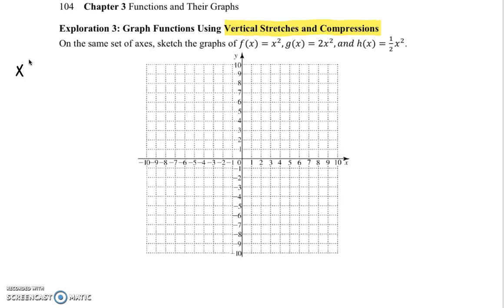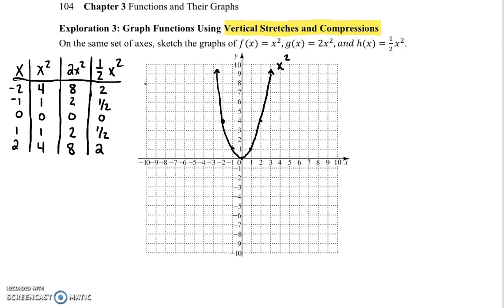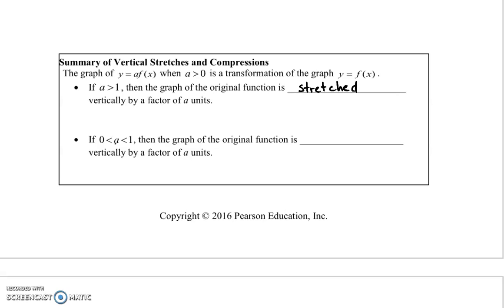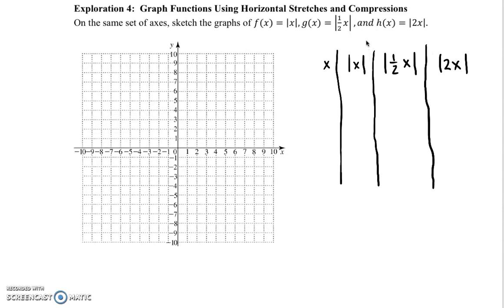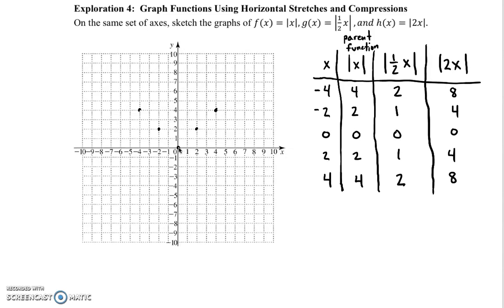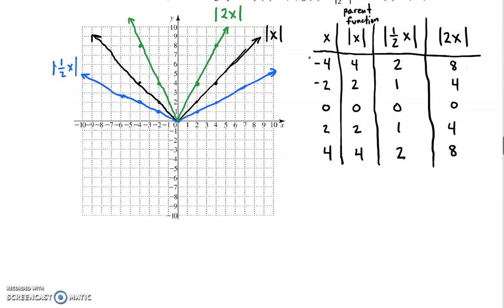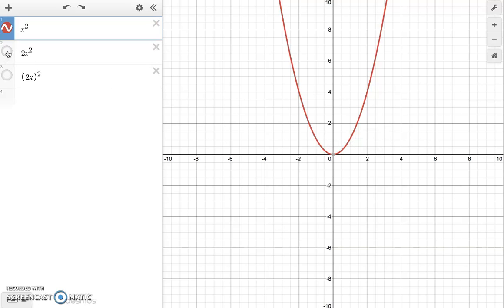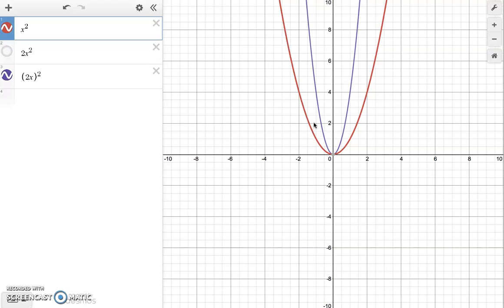Section 3.5 Part 1